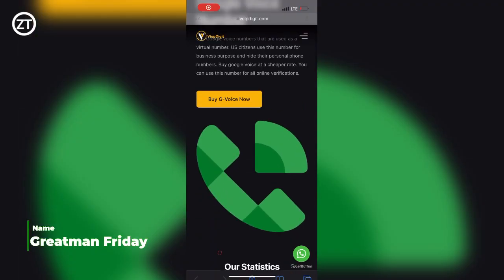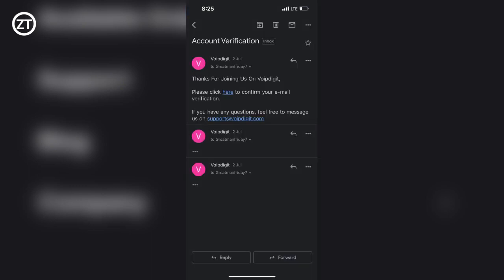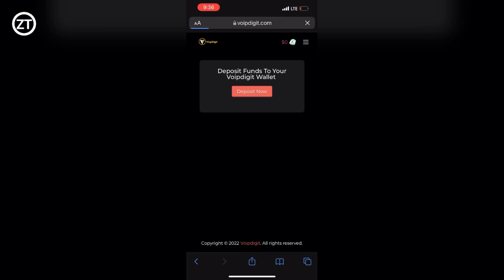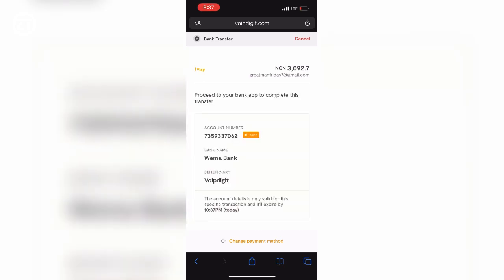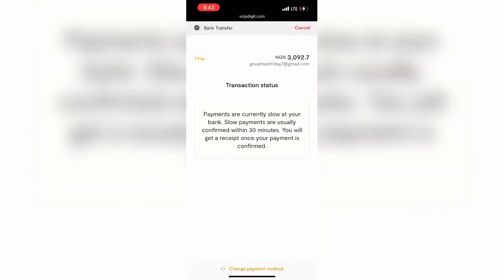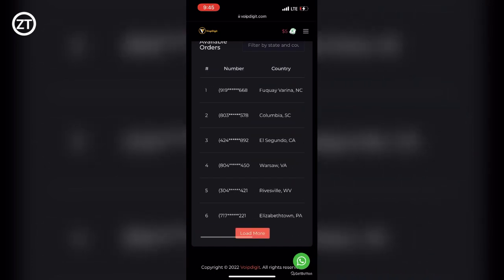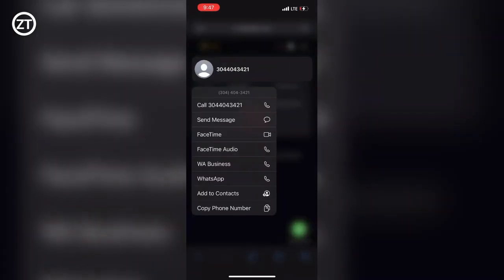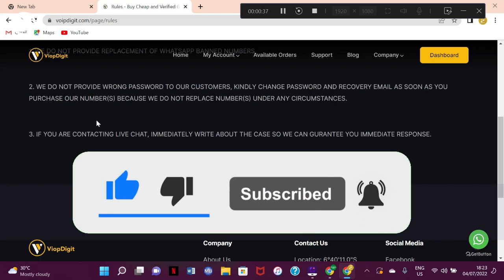How to register to get google voice 2023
📌 How to register on voipdigits
📌 How to fund/deposit on voipdigits
📌 How to register to get google voice
📌 Best way to get google voice

🎦Filmed with: Iphone 13pro | Inshot